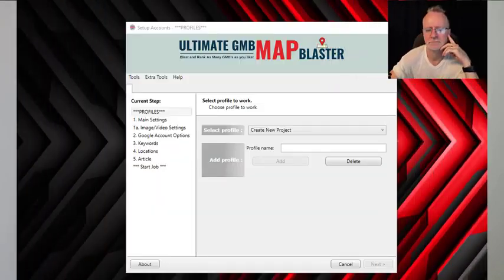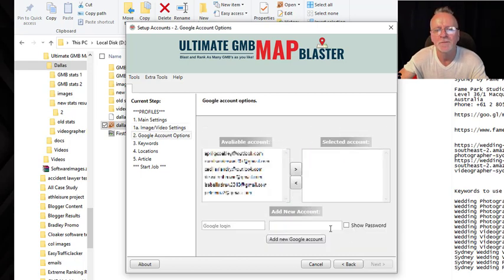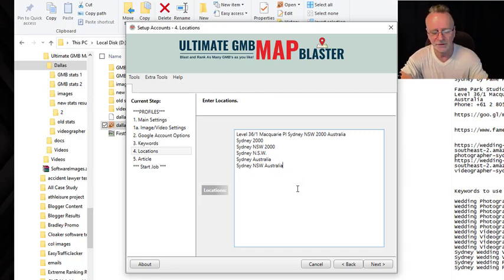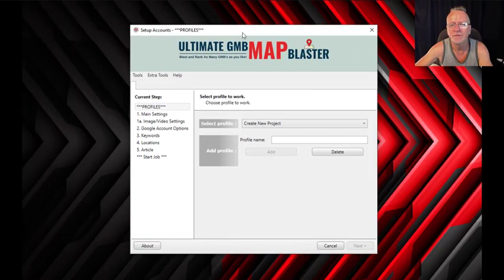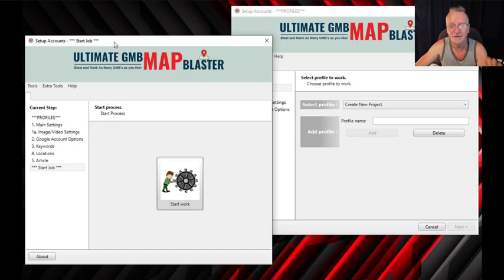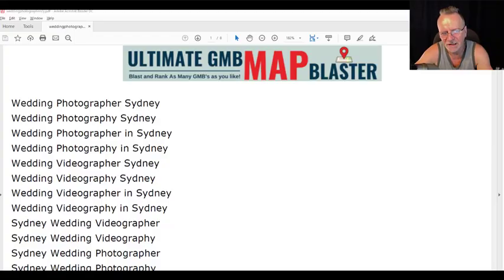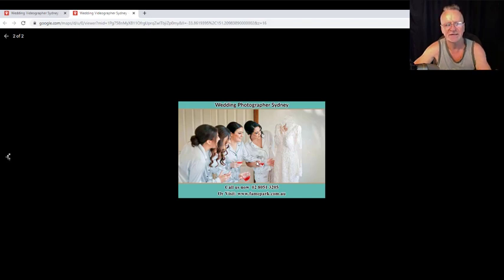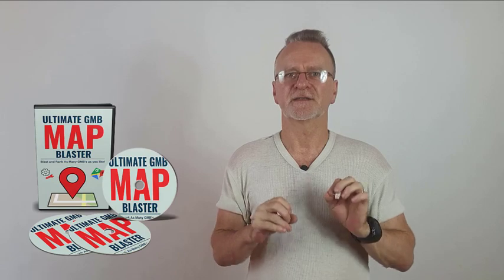Ultimate GMB Map Blaster Software Release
Use this software to create Unlimited Google Maps.
Creates Unlimited GMB Citations.
Rank GMB's hard and fast.
Can rank GMB in specific locations surrounding the original Location.